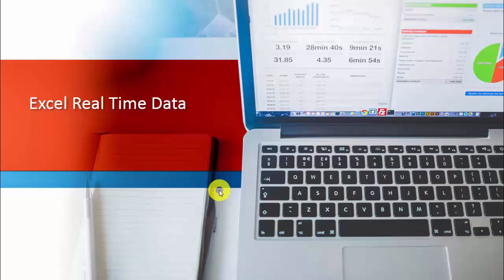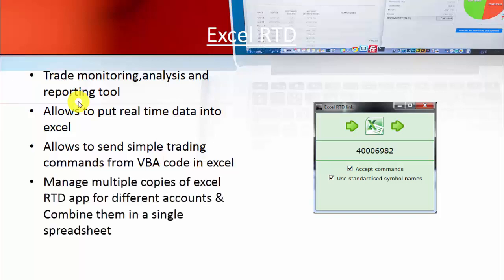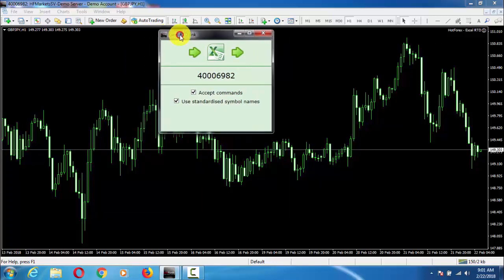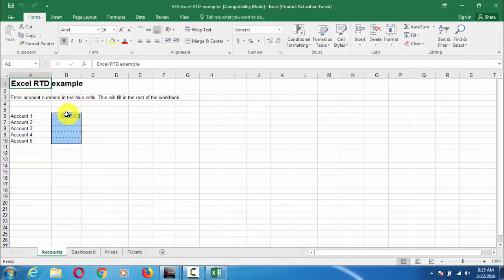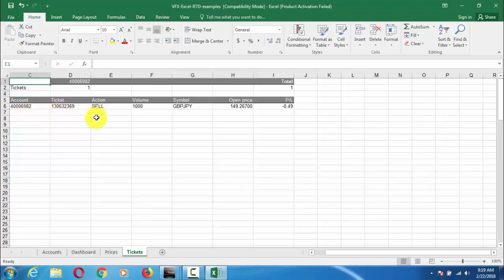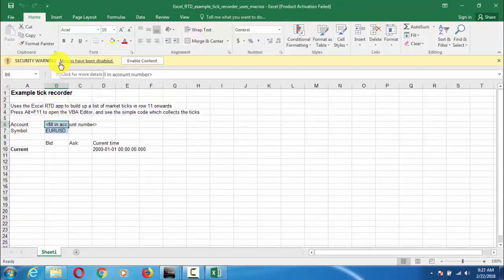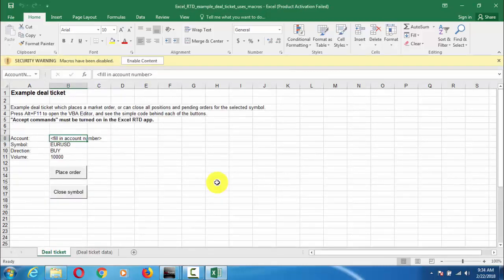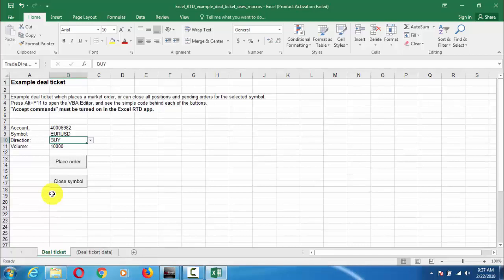Excel RTD || Best Forex Ea || Forex Robot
Forex Ea || Forex Robot

A Forex EA is an automated system, which monitors the Forex markets and provides signals upon identifying trading opportunities. Although we do not recommend any specific EAs, due to their unpredictability, some professional traders do find them to be of benefit.

The first question is - what is an Expert Advisor? As mentioned earlier, an EA is a Forex automated trading system. In MetaTrader, they are written in MetaQuotes Language 4, and are developed for use under the MT4 and MT5 trading platforms.